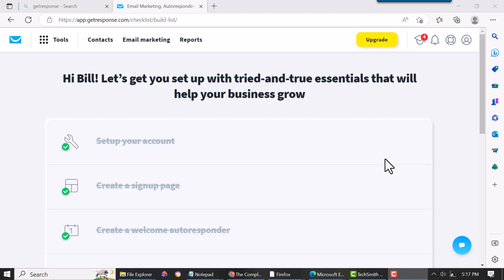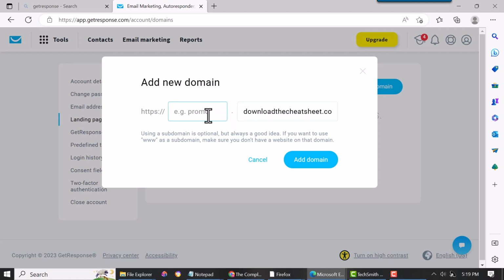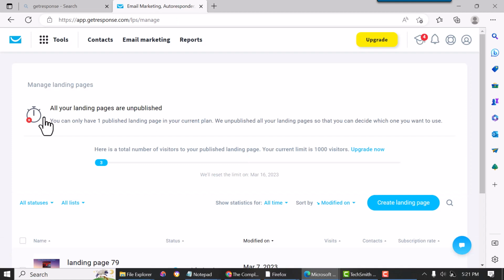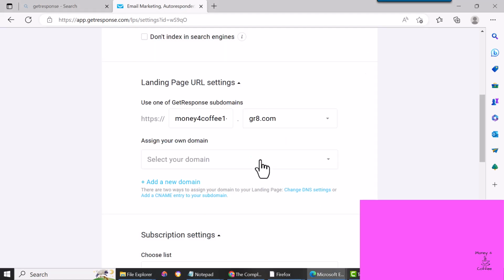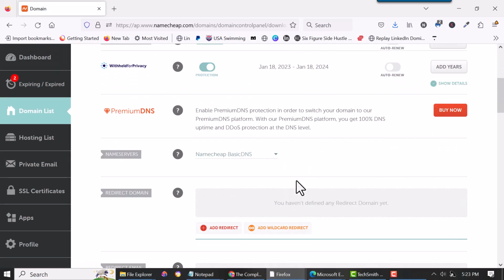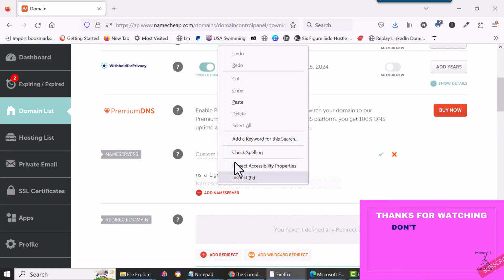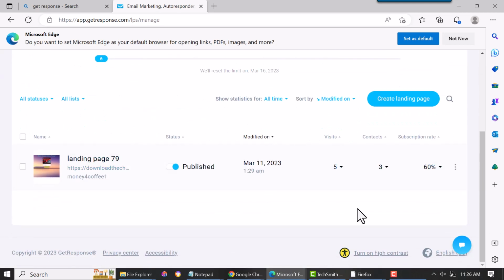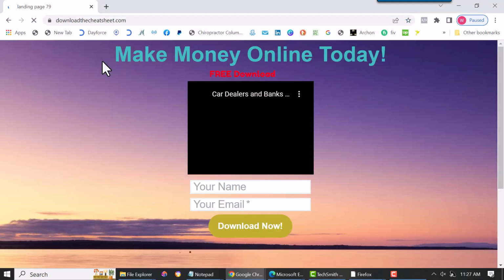Ad Namecheap Domain to Get Response (step by step)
how to add my landing pade to my domain on get response
This is a step by step guide on how to add my landing pade to my domain on get response. This is very easy and only takes 5 mins to setup. If you don't have GetResponse grab it here for FREE